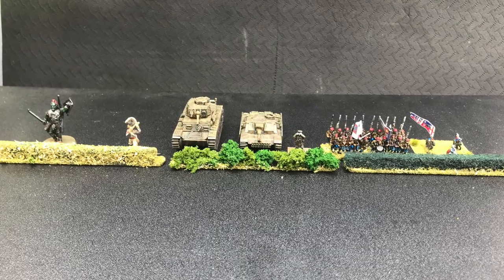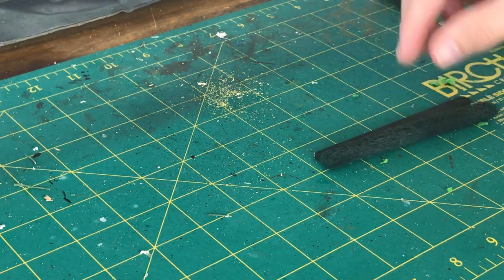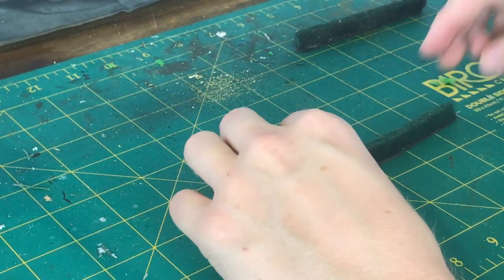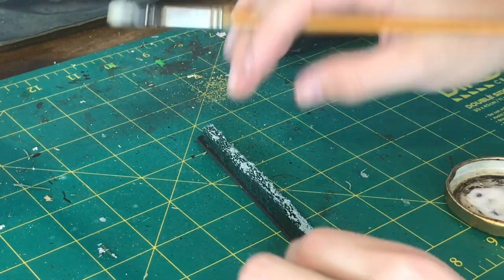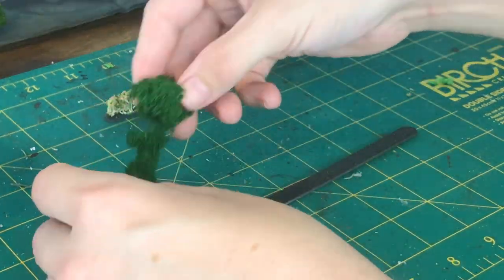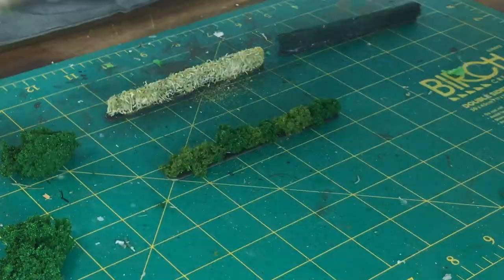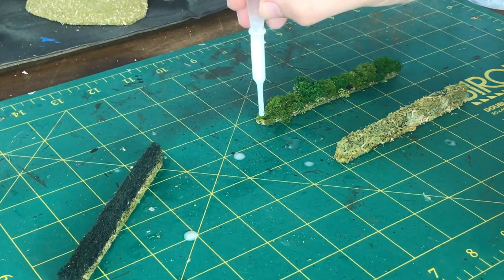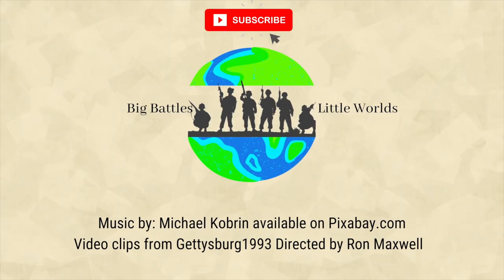Easy beginner Diy scenery building: Hedges for wargames and roleplaying.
In this video, I'm going to show you how to make 3 DIY easy multi-scale Hedges using a variety of terrain-building techniques. Hedges are an important part of any game and can add a lot of realism and atmosphere to your battlefield.

This video is designed for people who are beginners through to advanced and want to learn how to make quick and easy Hedges. We'll cover topics like terrain modelling &  applying textures to create realistic trees. By the end of this video, you'll be able to make beautiful trees using a variety of terrain-building techniques!
Perfect for Warhammer, ACW, Napoleonic, dnd and more.